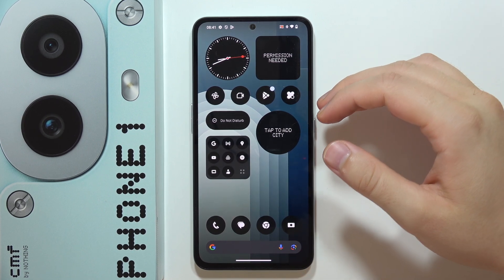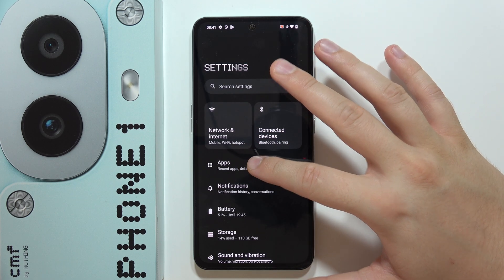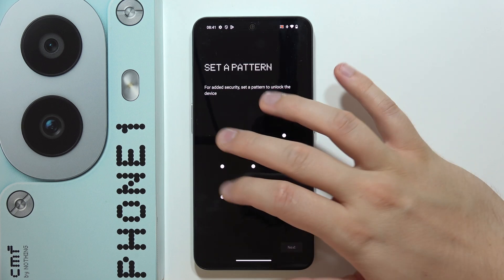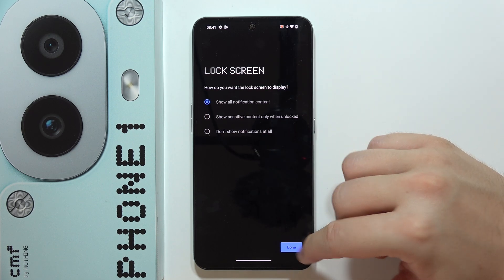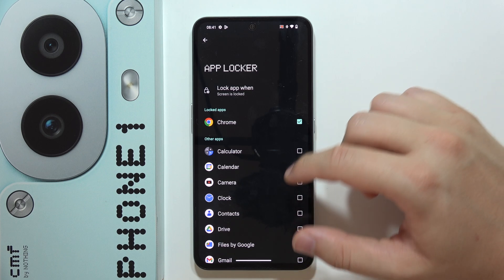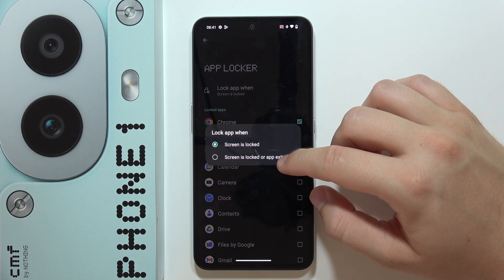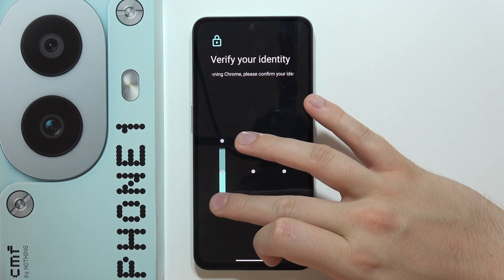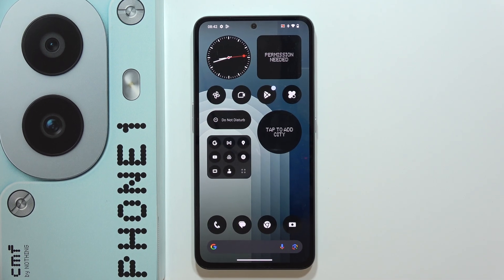CMF Phone 1: How to Lock Apps - Use App Locker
Learn how to lock apps on your CMF Phone 1 using an app locker with this straightforward guide. We’ll show you how to set up an app locker to secure your apps with a password or fingerprint. Follow our instructions to protect your sensitive information and keep your apps safe.